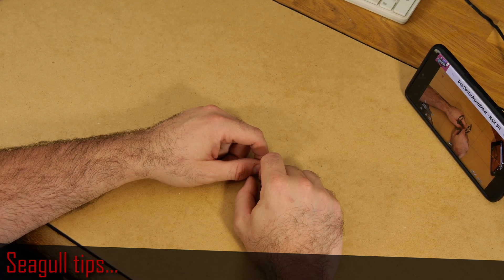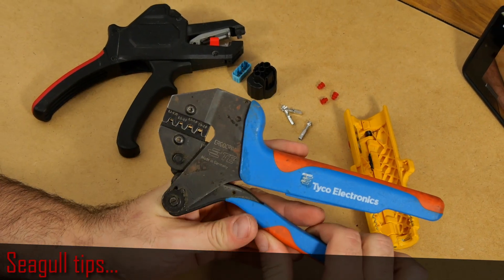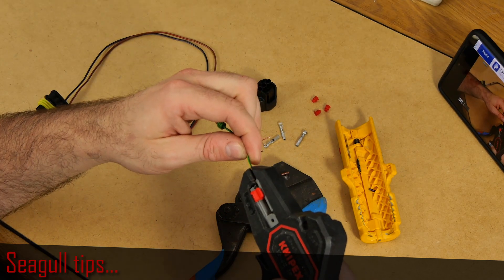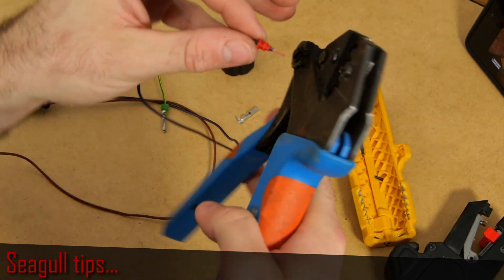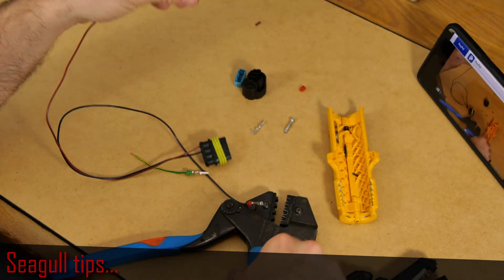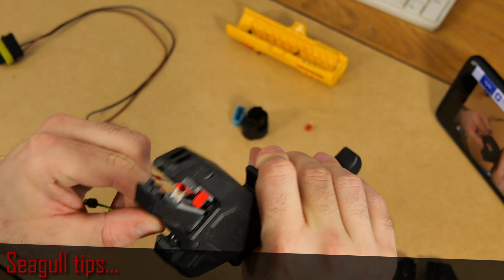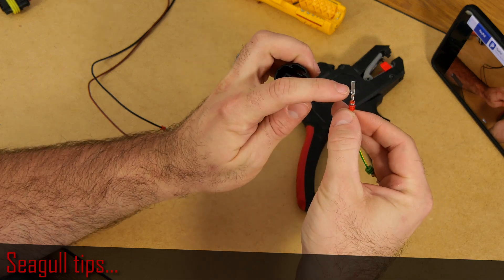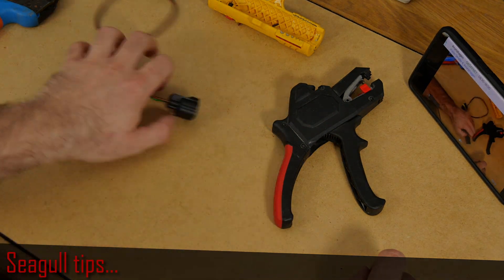Seagull Tips : How to Assemble a Sumitomo HX Series 090 Connector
In this episode, I’ll show you how to assemble a Sumitomo HX Series 090 connector. Whether you’re wiring up your off-road vehicle or working on another electrical project, I’ll guide you step-by-step through the process. From preparing your wires to securely inserting them into the housing, you’ll have everything you need to get it done right.

This tutorial is perfect for both beginners and experienced builders, and I’ll share practical tips to make it easy to follow.

HX Serie 090 Connector

Tools:

539635-1 - Crimping Tool +  Die
1262180 - Abisolierzange Knipex

Ready to improve your wiring skills? Let’s get started!